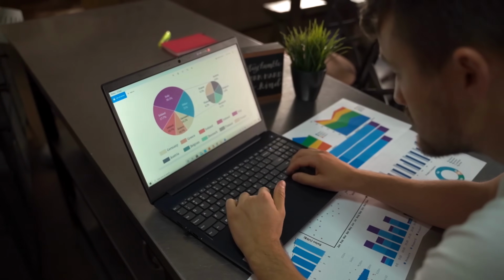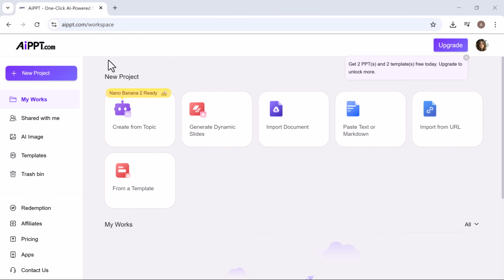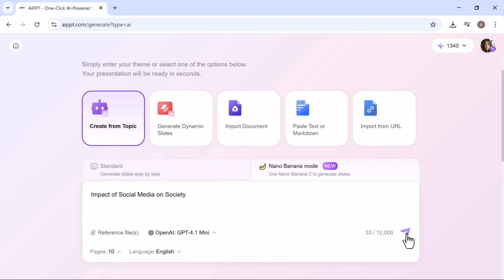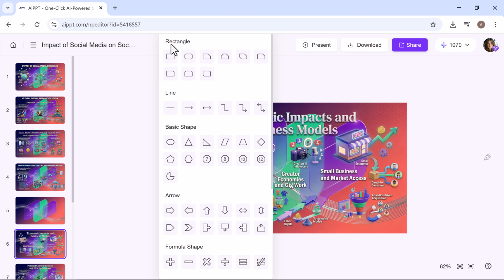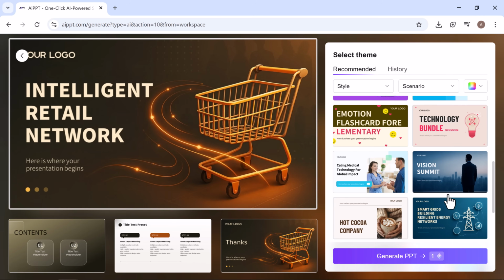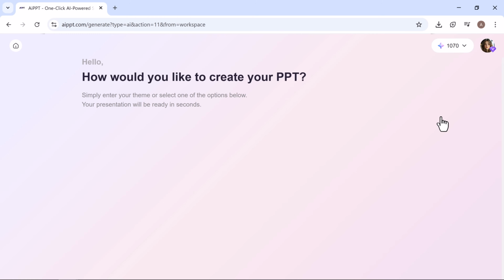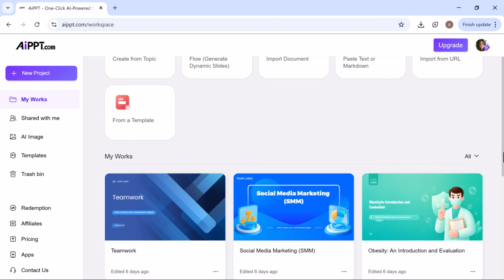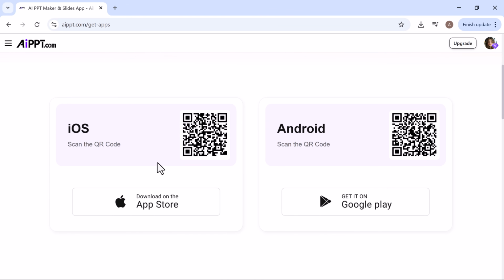Create PowerPoint in Seconds with AI (AiPPT Review & Tutorial)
Create stunning PowerPoint presentations in seconds using AiPPT.com! In this video, I show you how this powerful AI presentation tool can turn your ideas, documents, or even URLs into professional slides instantly.

AiPPT.com is used by over 20 million users worldwide and helps students, teachers, business professionals, and content creators save hours of work. With features like Create from Topic, Import Document, Paste Text/Markdown, and Import from URL, you can generate high-quality slides effortlessly.

In this tutorial, you’ll learn:

How to create presentations from a topic
Convert PDFs and documents into slides
Generate slides from text or markdown
Turn any webpage into a presentation
Customize and edit slides بسهولة
Export presentations in PPT, PDF, or PNG

If you want to save time and create professional presentations without design skills, this AI tool is worth trying.